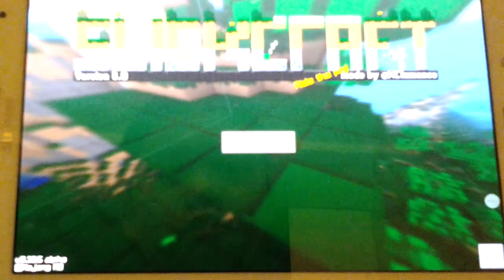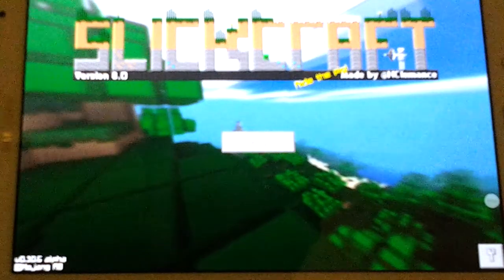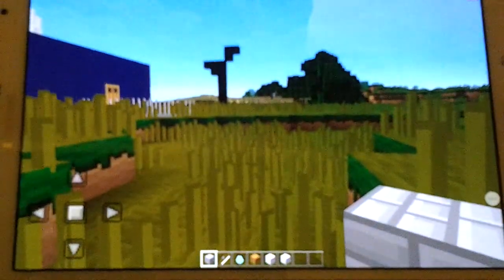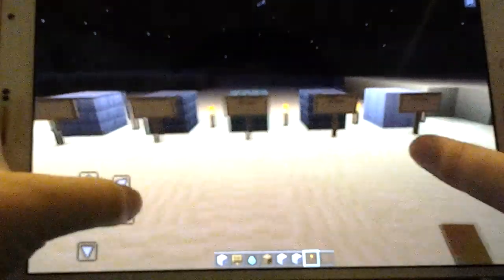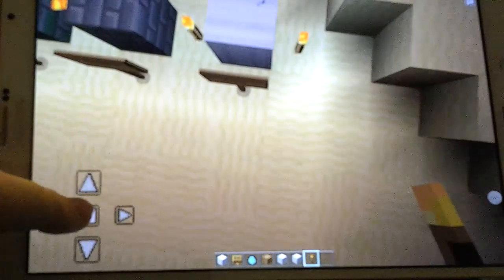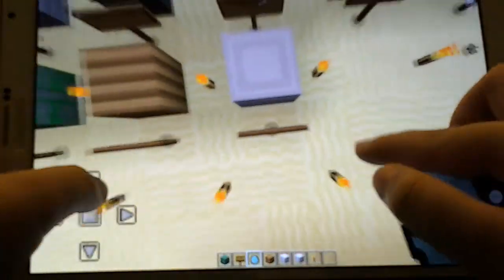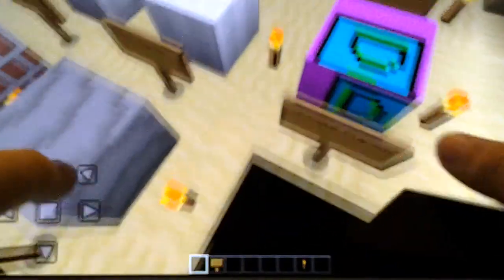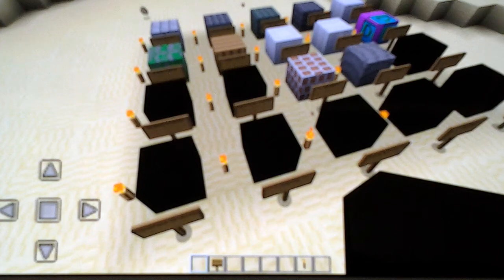A 12 Minute Doc. Of The Blocklauncher Blocks P.1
Guys, this is D Floatingcoww and this is supposed to be 12 minutes long but since I havent taught of the title of this video it made this 13 minutes so nevermind anymore also Blocklauncher is wierd.